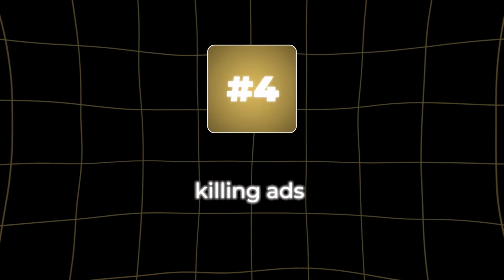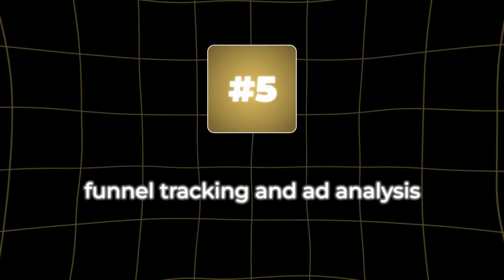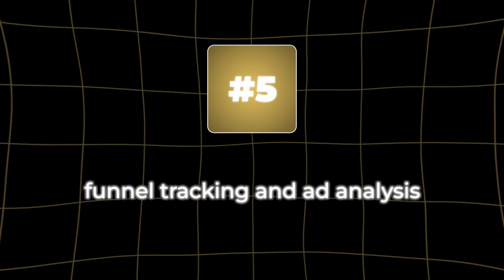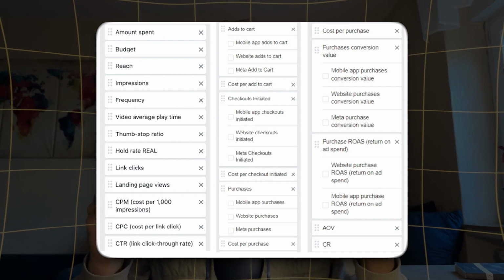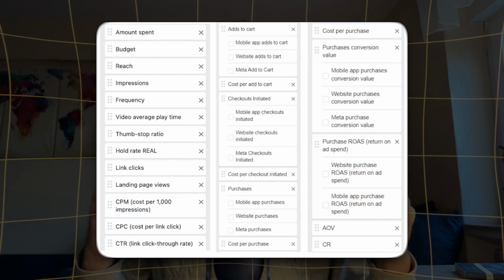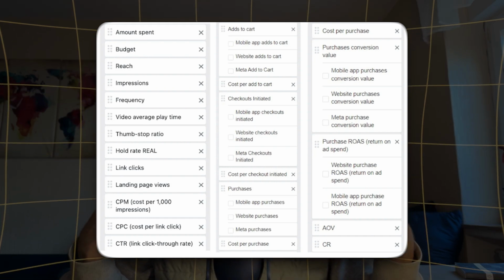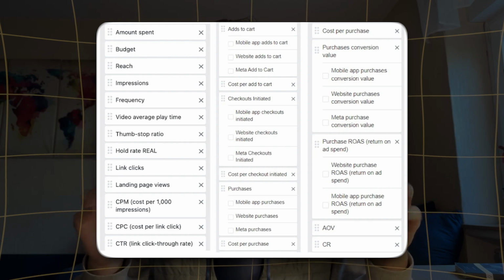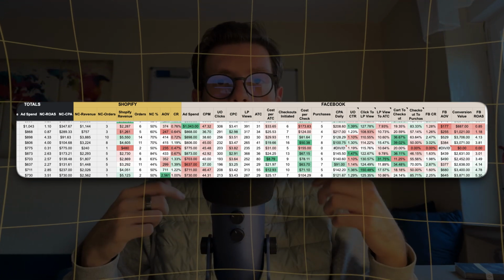Full Guide To Facebook Ads Media Buying (Core Principles Explained)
7 Core Principles Of Successful Facebook Ad Campaigns

In this video, I break down the 7 core principles of creating a successful Facebook ad campaign.

You’ll learn the essential strategies to optimize Facebook ads, drive engagement, and increase your return on ad spend.

I’ll cover the fundamentals of targeting, ad creative, budget allocation, and audience insights that make all the difference.

Whether you’re new to Facebook advertising or looking to improve your existing campaigns, these principles are key to achieving effective, high-performing ads.